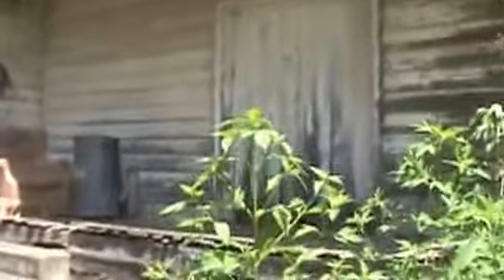The Old General Store Project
This old store has to be removed or it will be destroyed. My goal is to video the process of moving the building to another location.